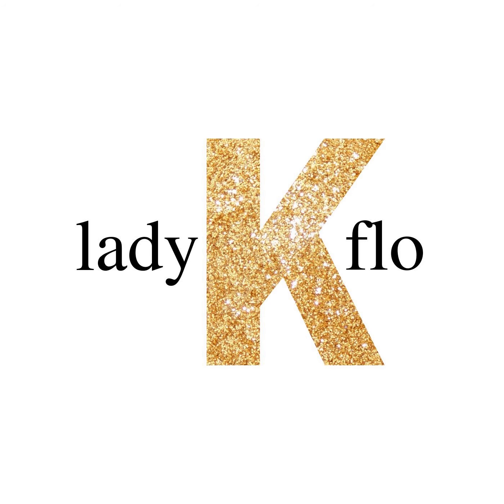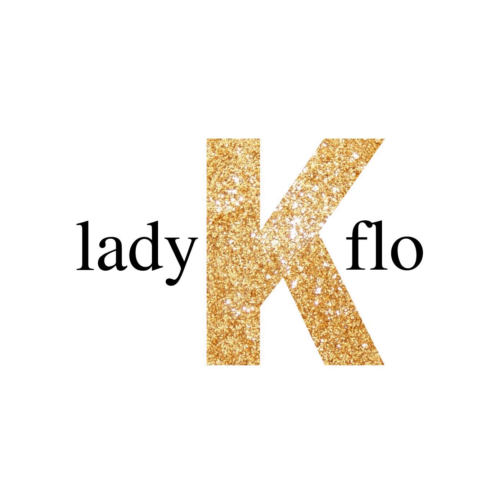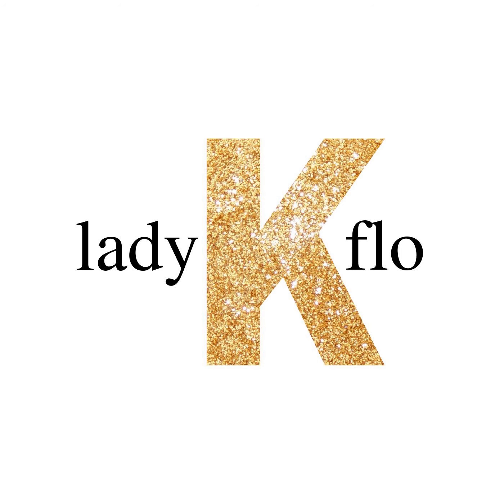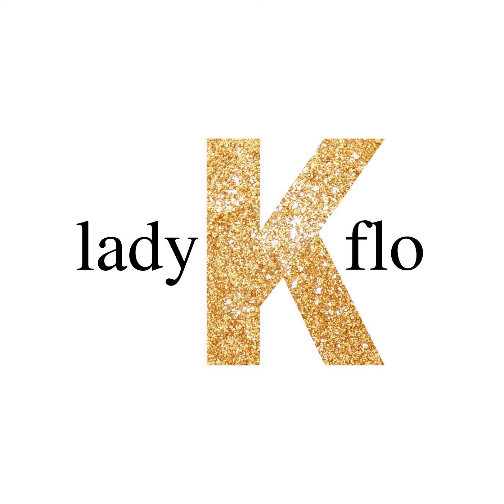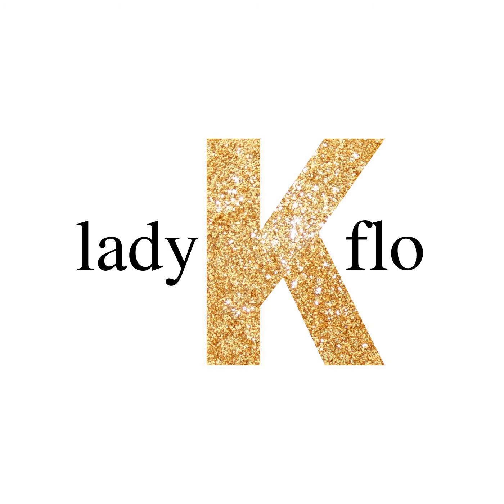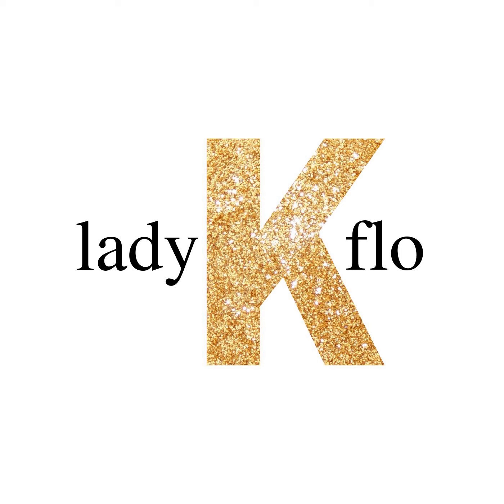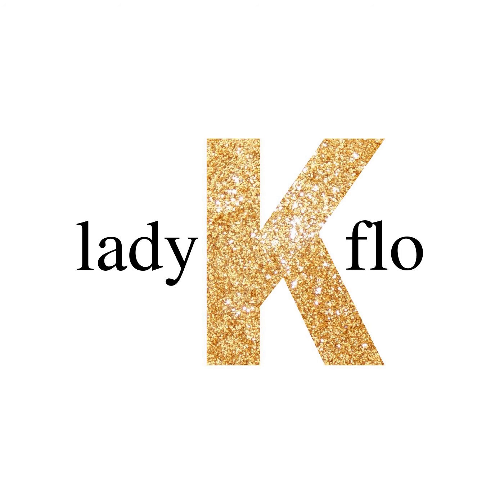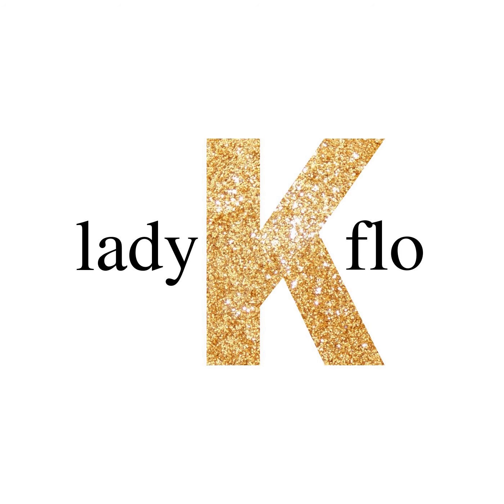Death and Fire - Podcast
War and death ruled Paul Klee’s life when he painted Death and Fire. Torn asunder by World War II and a seering case of scleroderma – Klee suffered while painting this. His pain shows. Even the skull’s sharp salute feels forced. The way Klee hems the gesture tight into the painting’s left corner creates a cold, robotic vibe. Speaking of subhuman, the hollow man on the far right also feels familiar. He’s like a scarecrow, but with less personality.

 We know this stick figure symbolizes a person just as we know the line pointing to the skull represents a salute. But both are also empty. They are mere tokens in the face of death’s madness. After all, nothing can stand up to inevitable death and persevere. Death always wins in the end.

 Learn about this and other masterpieces with a click to LadyKflo's site.